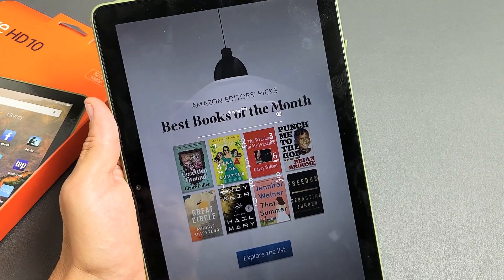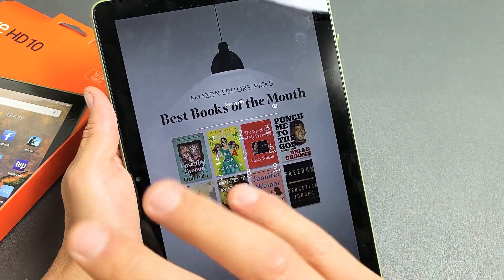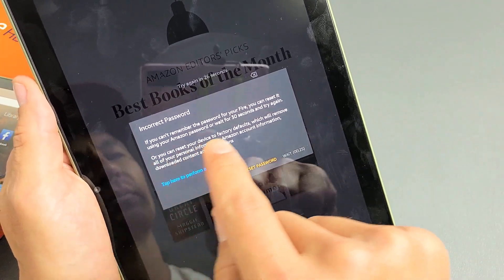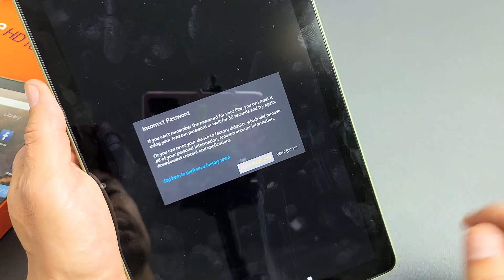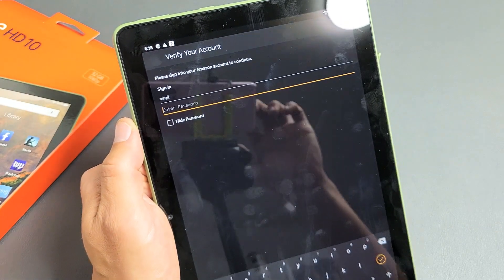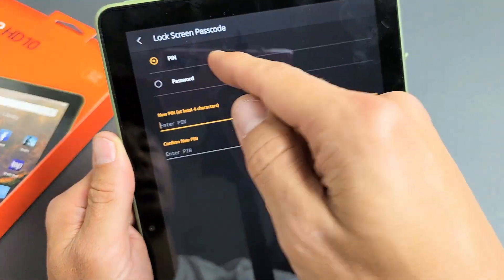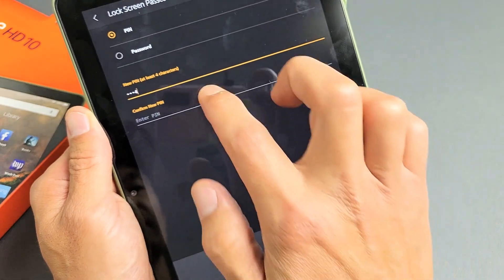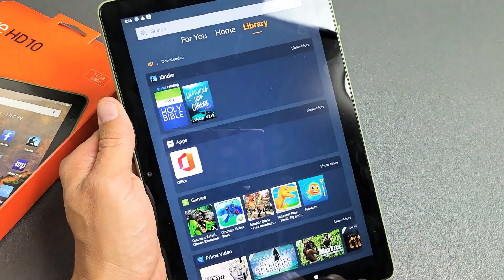Forgot Password on Amazon Fire HD 10 Tablet? NO PROBLEM! NO DATA LOST!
I show you how to reset password or Pin code on the 2021 Amazon Fire HD 10 Tablet if you forgot it. This way you will not lose any data. Hope this helps.

All-new Fire HD 10 tablet, 10.1", 1080p Full HD, 32 GB, latest model (2021 release)